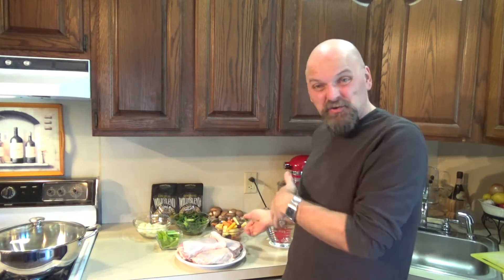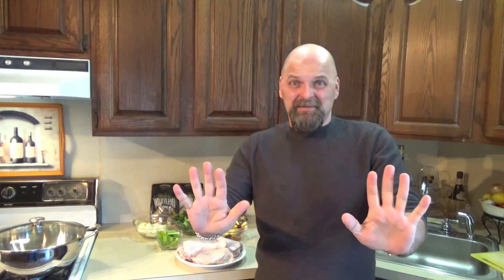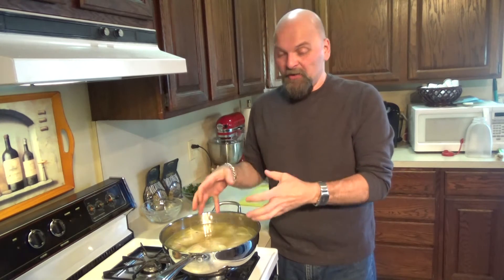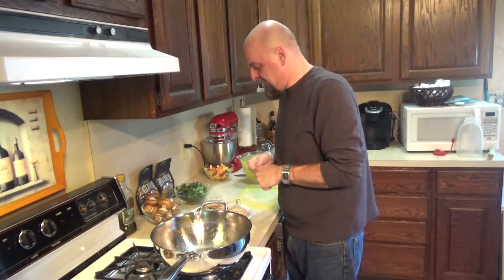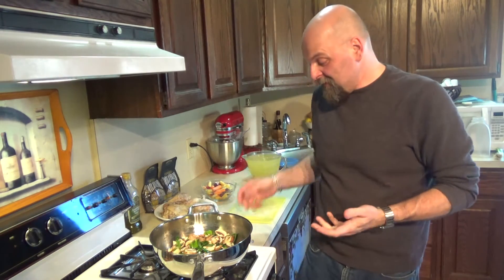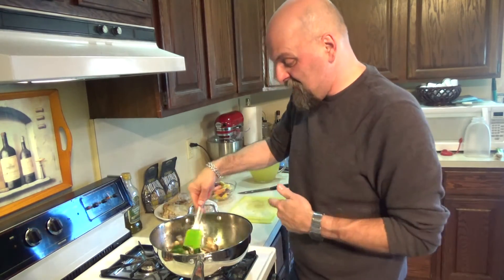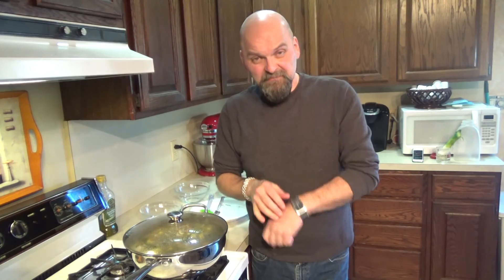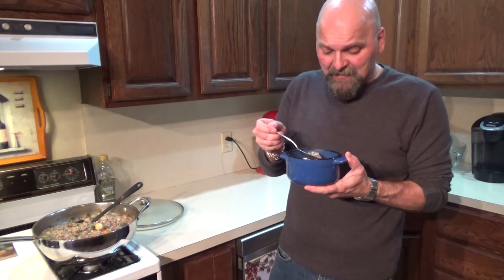National Turkey Neck Soup Day